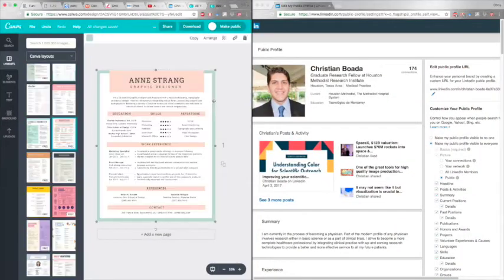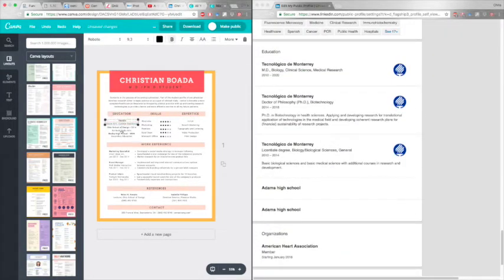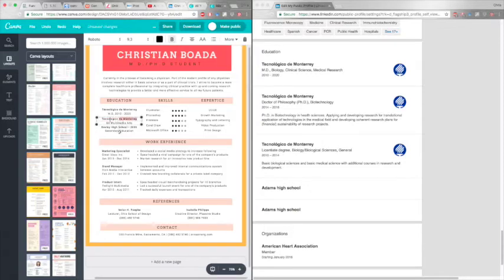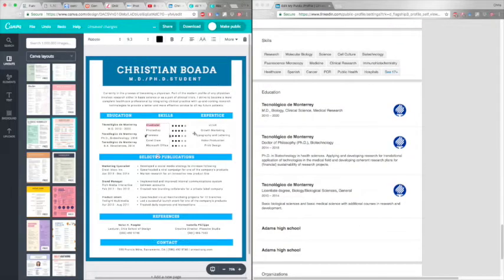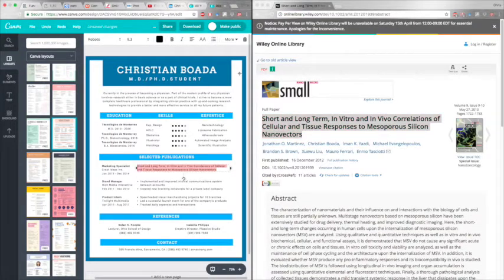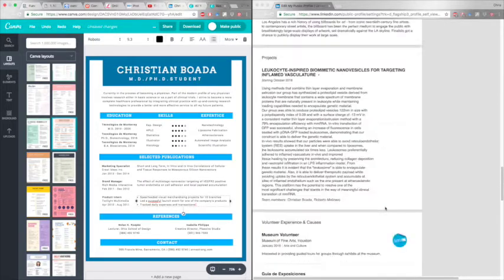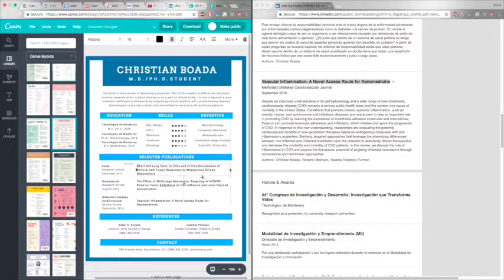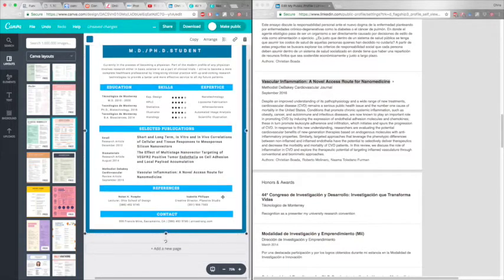Making a Professional Resume Using Canva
Making a professional resume using canva.com